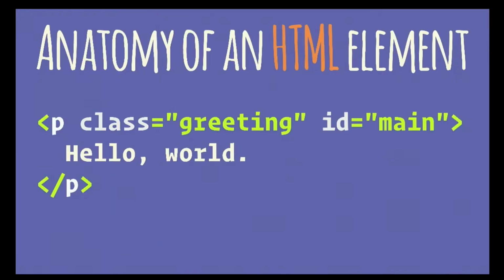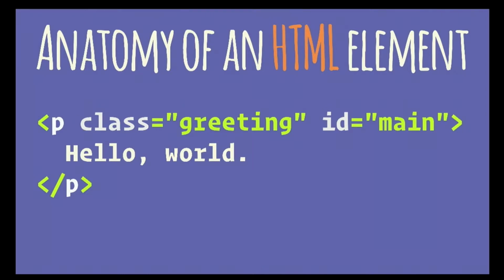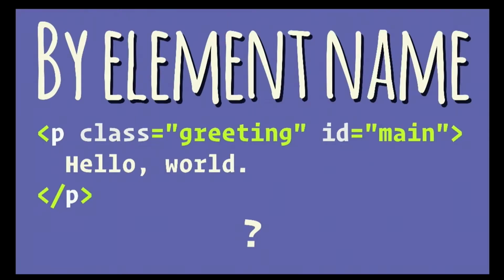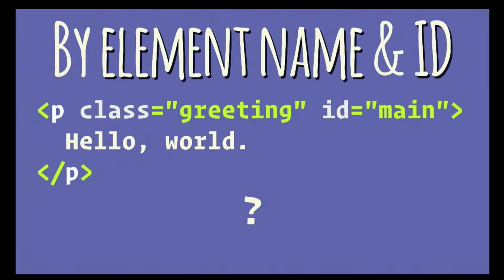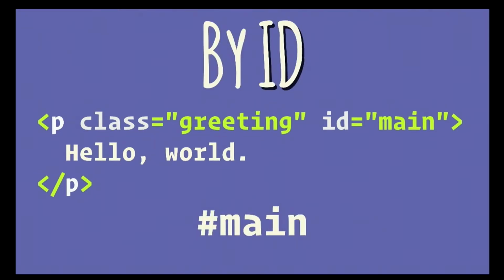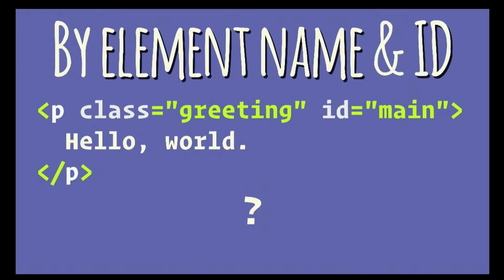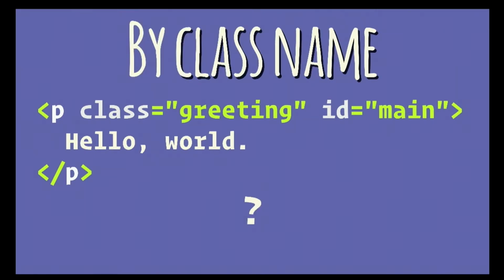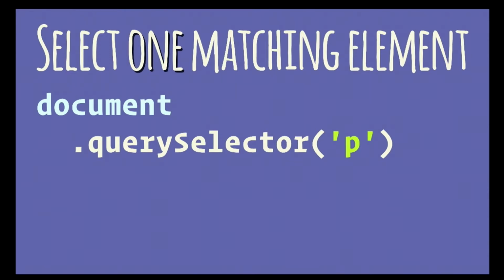Day 2 - Afternoon, part 1: Review (selectors, textContent) - XTBC 2018 Session 2